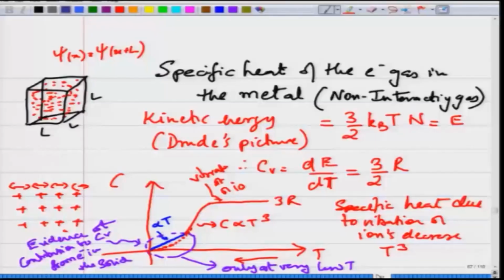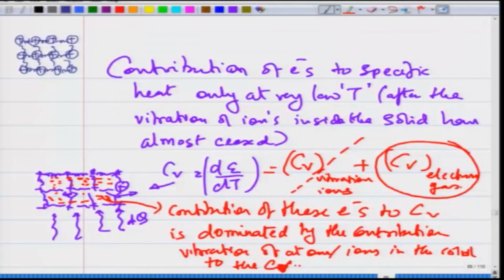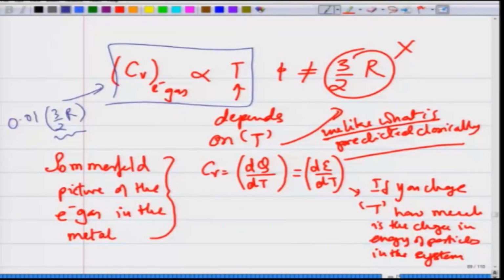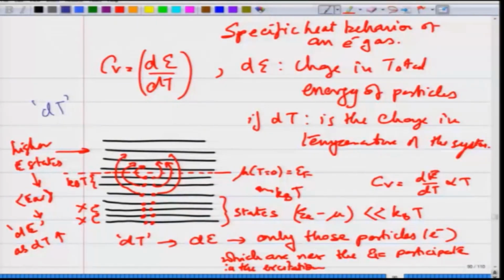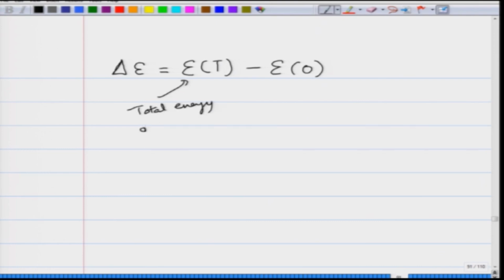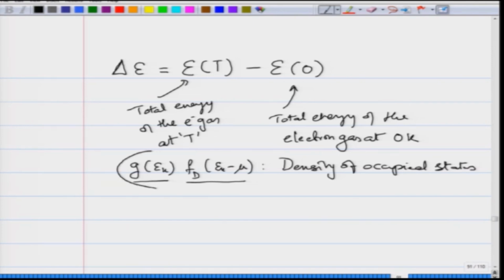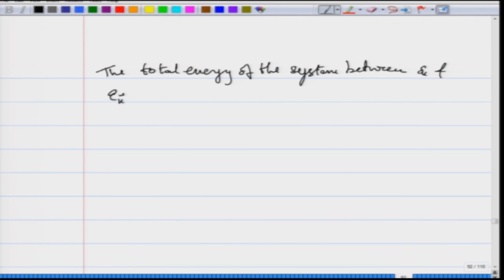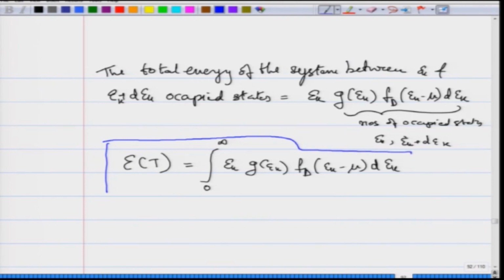Electronic Contribution to the Specific heat of a Solid Part-2